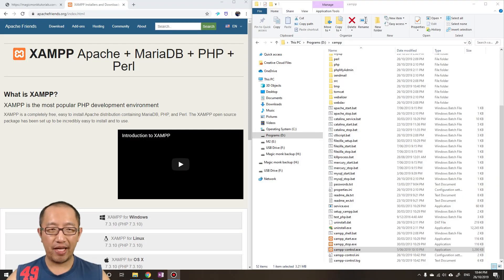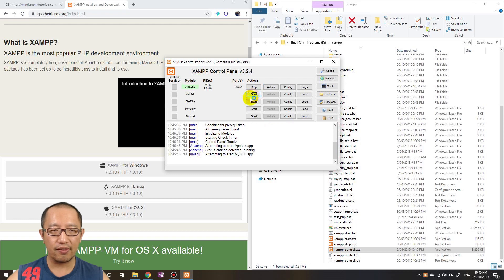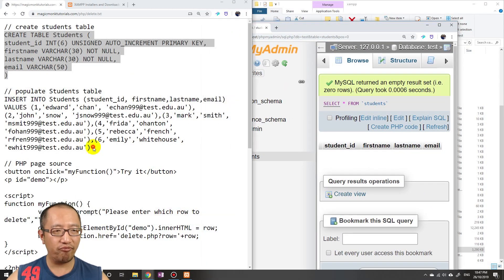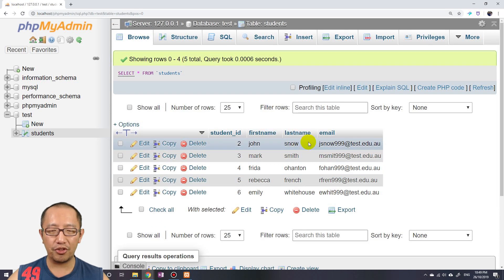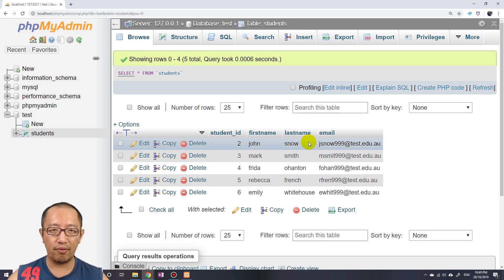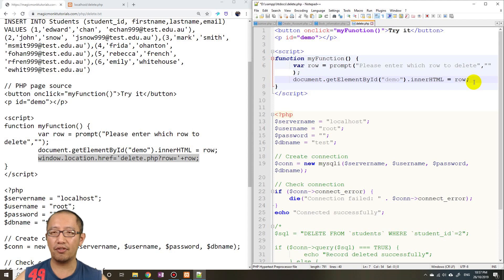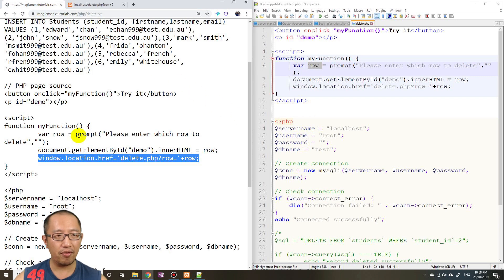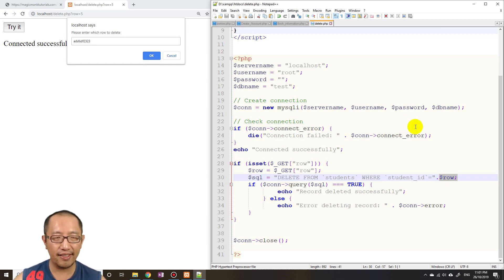Javascript pass value to PHP to delete record in MySQL database Tutorial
In this video, I will explain how I retrieve user input via a prompt box in Javascript, then pass this value to PHP to be used to delete a record in a MySQL database.